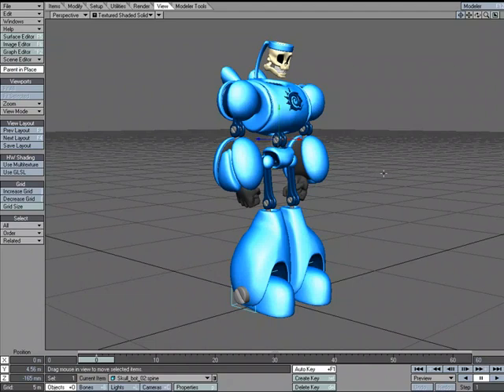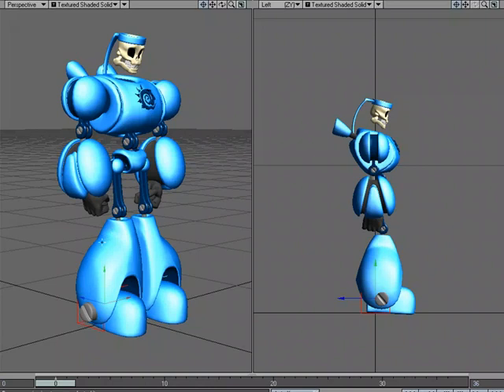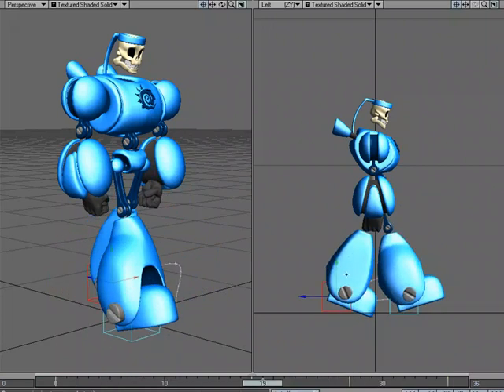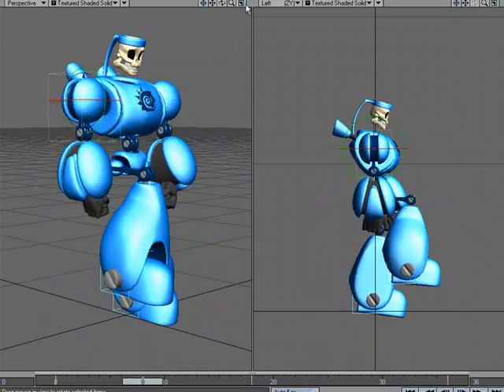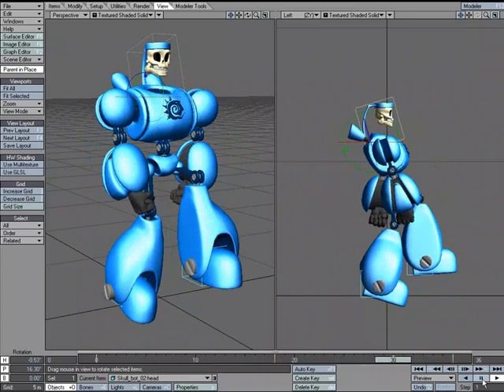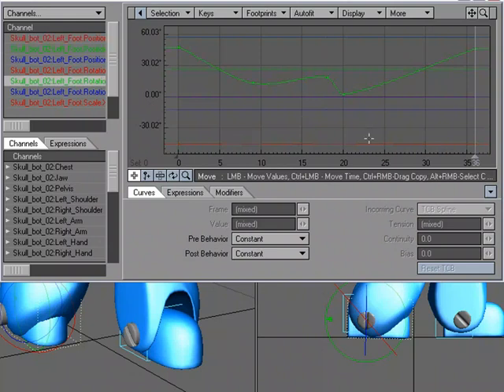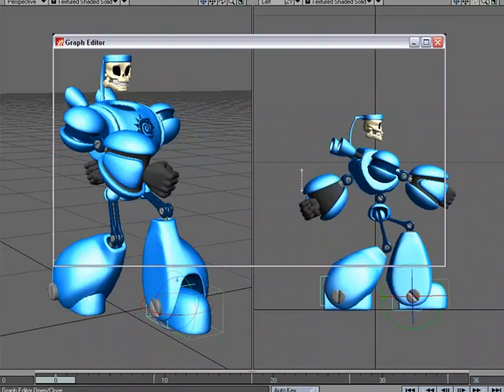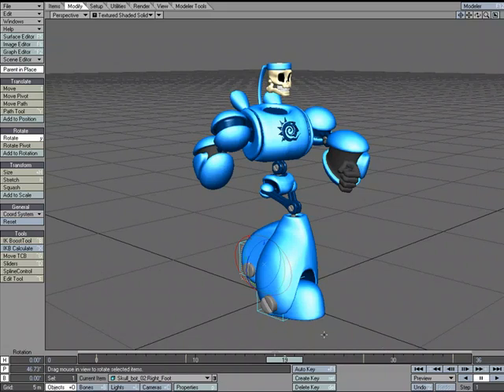LightWave basic walk cycle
Demo of animating a basic walk cycle in LightWave